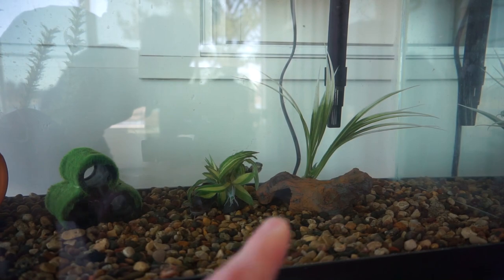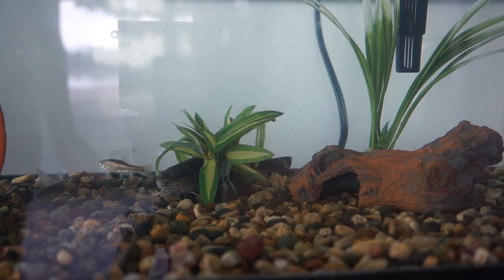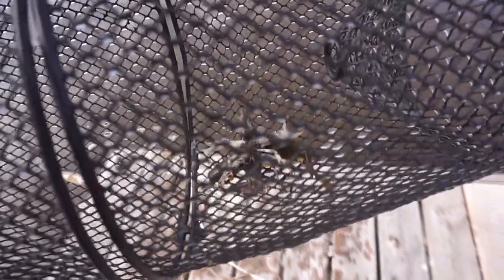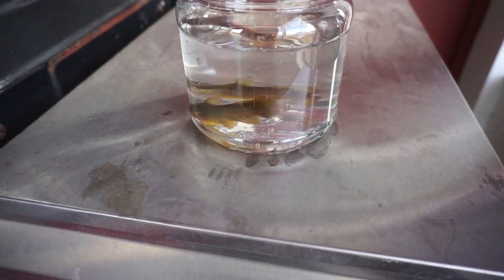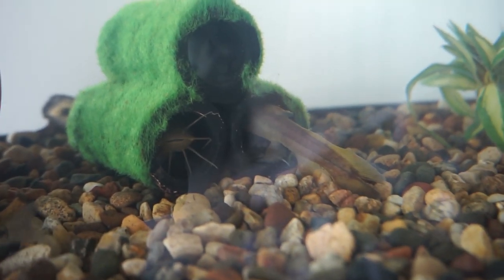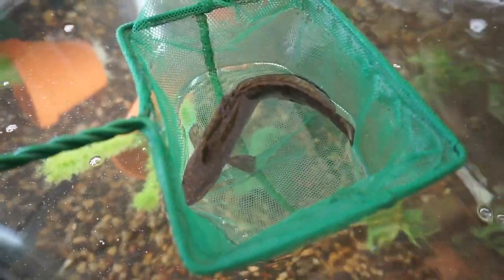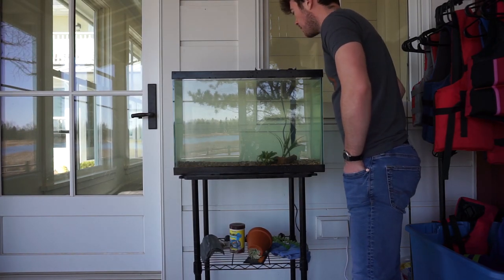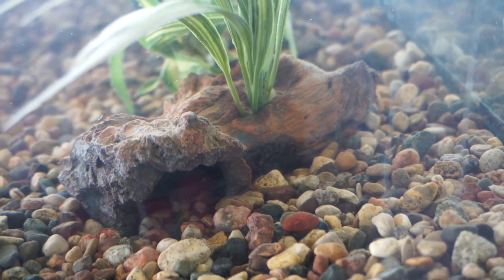River-Themed Aquarium with Native Minnesota Fish!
I decided to setup my fish tank with native fish species from the river in my backyard. So far we have a burbot (aka eelpout), some fathead minnows, two tadpole madtoms, and one more little fish that I added at the end of the video. We ended up releasing all the fish in the tank after a few weeks before leaving on a long road trip, but the experience was very fun. It was really cool to keep fish from our own backyard as pets.